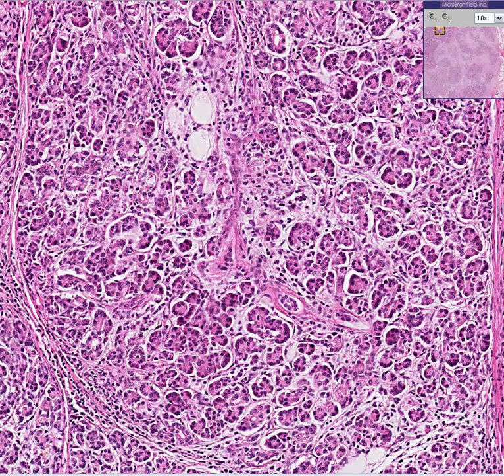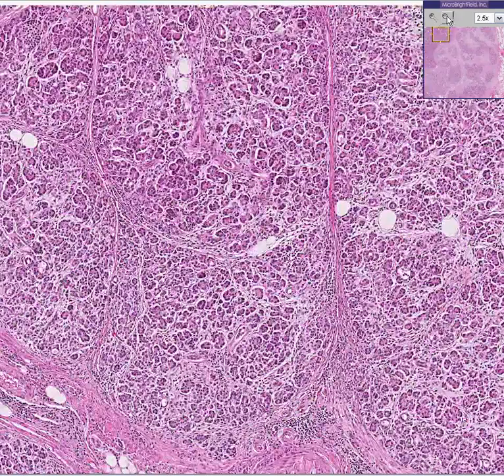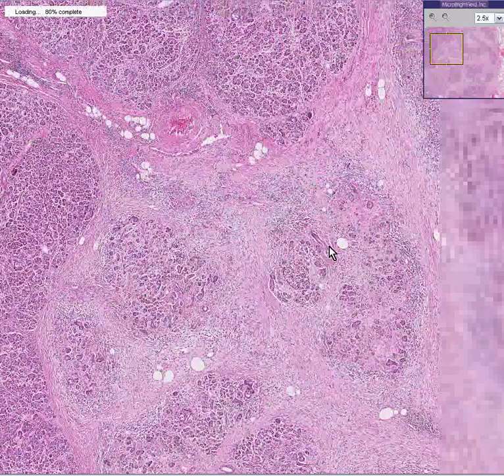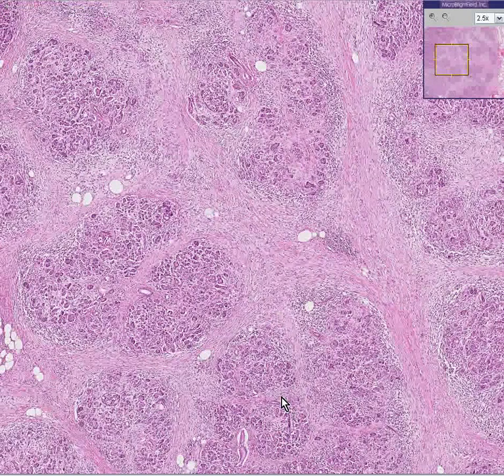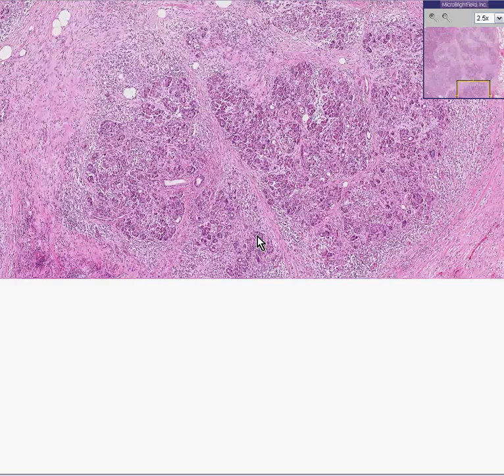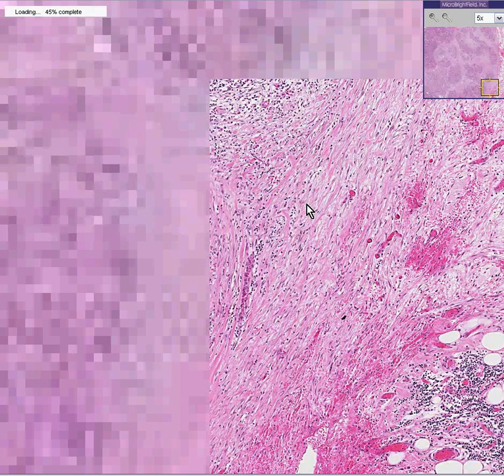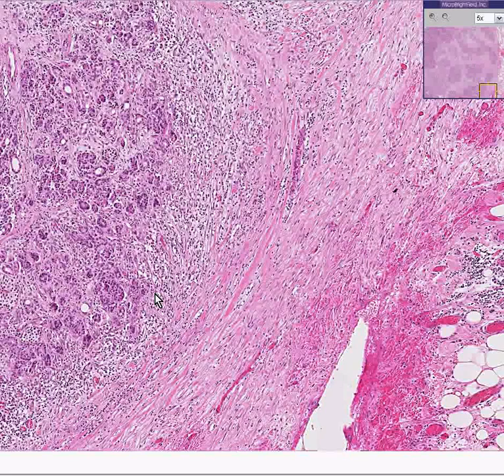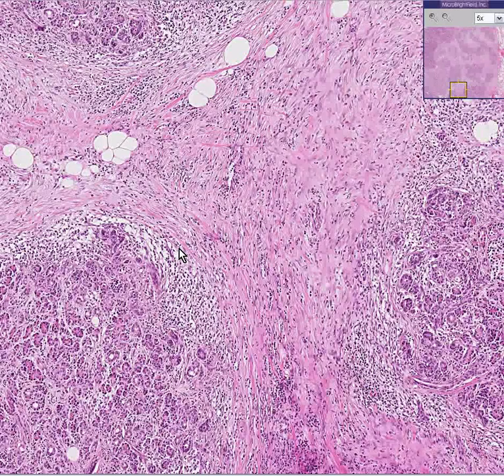Histopathology Pancreas -- Adenocarcinoma